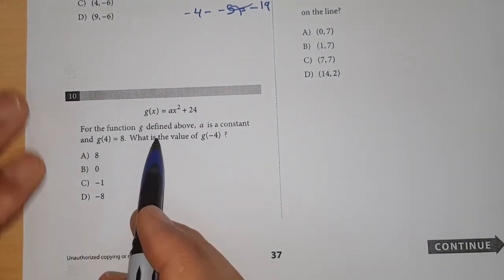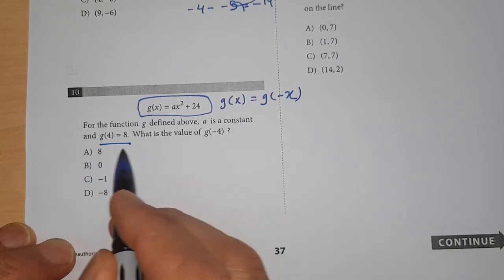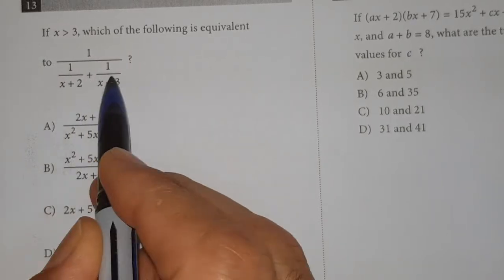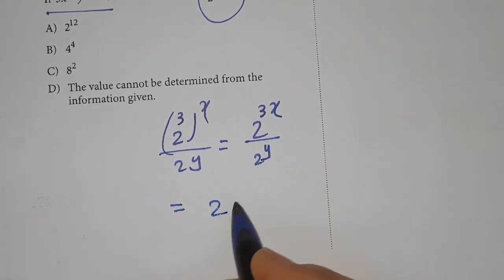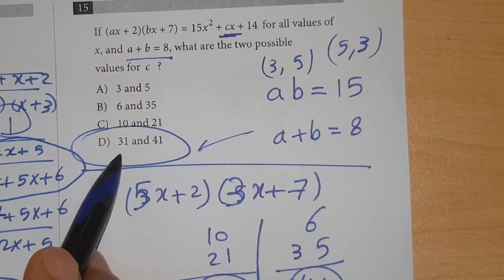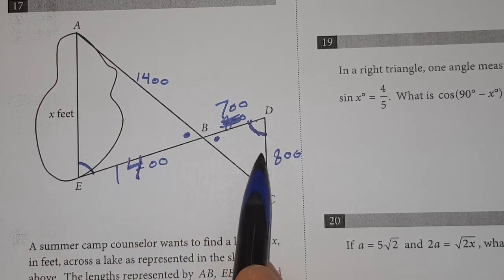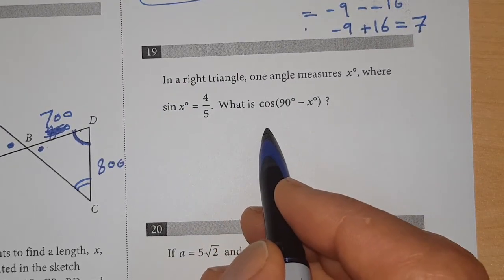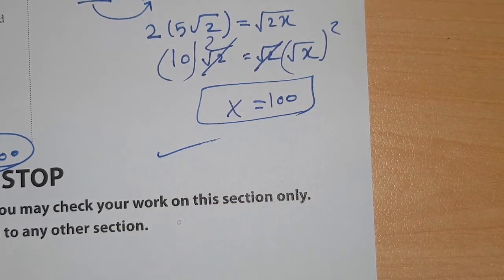Paper Sat Exam1 ,Part 1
In this video, I explained some strategies to solve part one in sat mathematics exam. Calculators are not allowed.